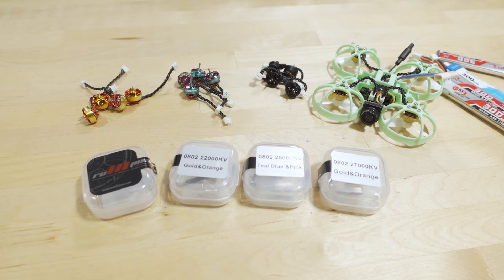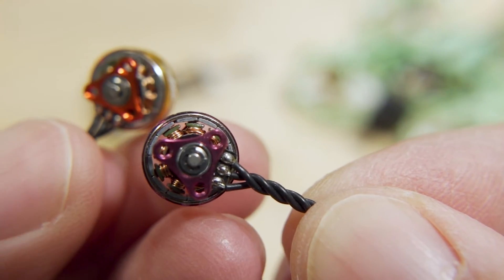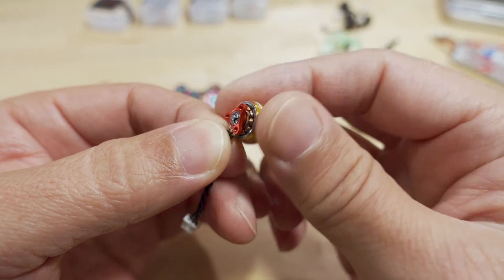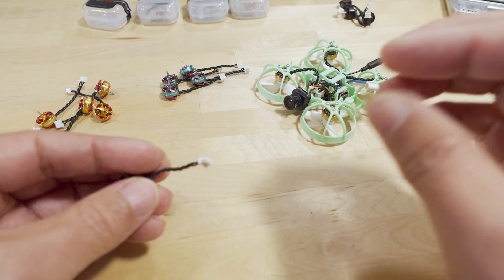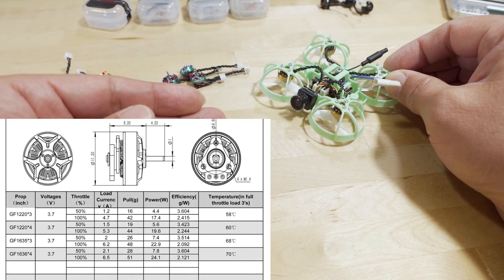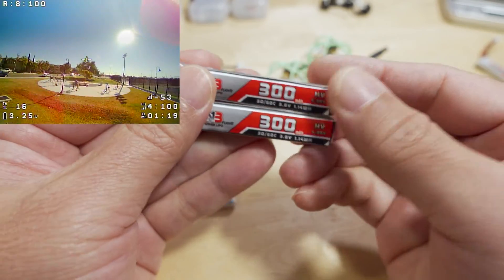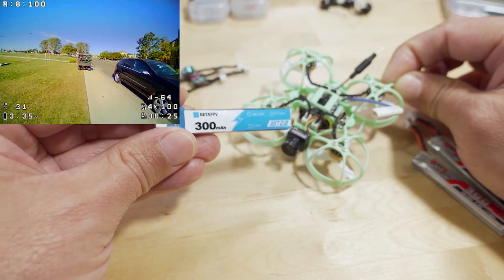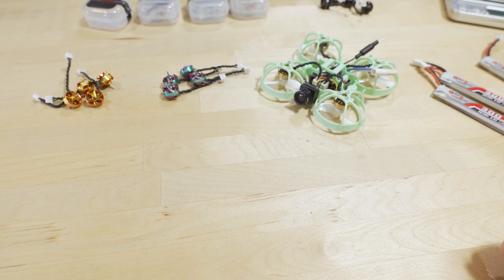RCinPower 0802 Motor Review 🏁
Toys Hobbies and Robot：BGRCNew11  11%OFF (new customer)
RC Drones ：BGRCDrones6    6%OFF
RC Parts ：BGRCParts8     8%OFF
Eachine ：BGRCEachine    10%OFF

Bitcoin - 12Y5vysDMvgqX4Z7h7iRTsgwWoCNwv9MPs
Ethereum - 0xD8f3758678F3d93539F804e36811f0A04B0D047F
Litecoin - LcyGPS2f3NZxWU6BRkCJ5qdk1zV6jUCtn8